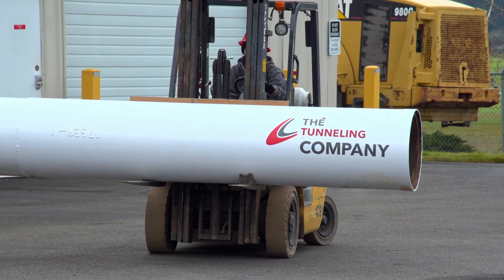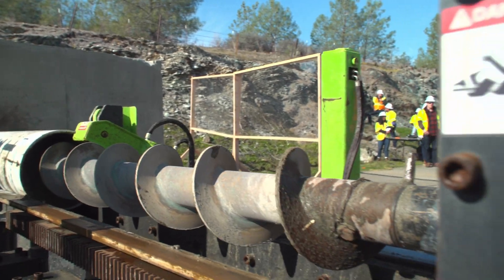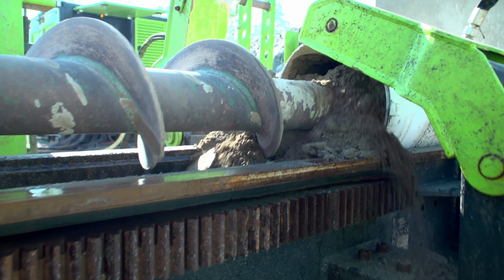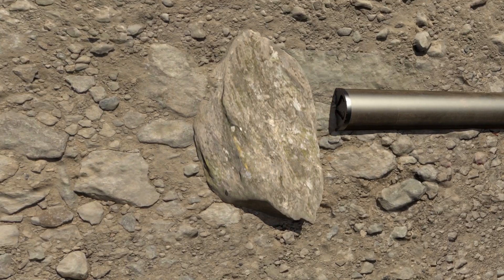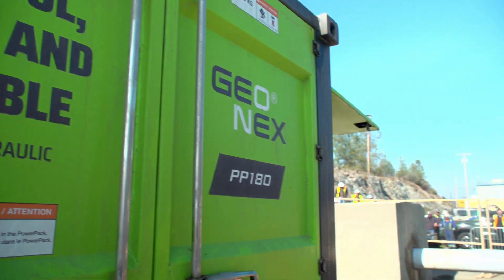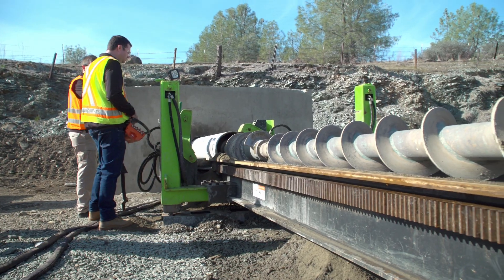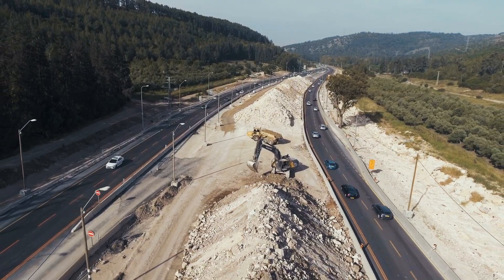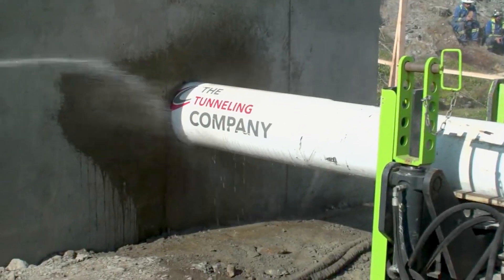Horizontal Down the Hole (DTH) Drilling Demonstration - The Crossing Group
The Tunneling Company is an industry leader in Horizontal DTH (Down the Hole) drilling — allowing our partners to complete trenchless crossings previously thought to be impossible.

The Horizontal DTH methodology allows for pipeline installations through hard geological conditions that preclude many other tunneling methods. Learn how this innovative technology can help you successfully complete even your most challenging projects.